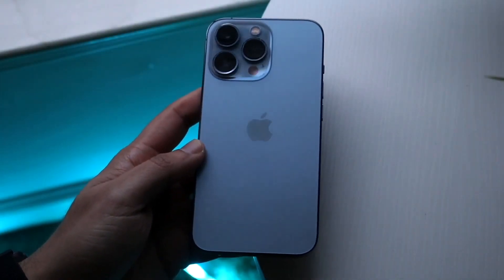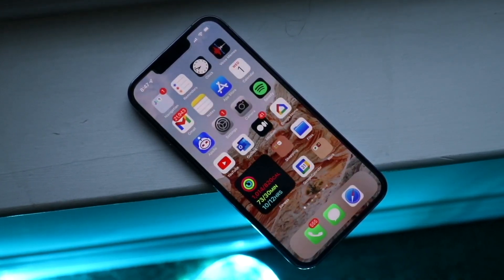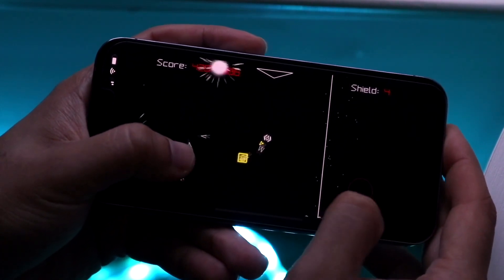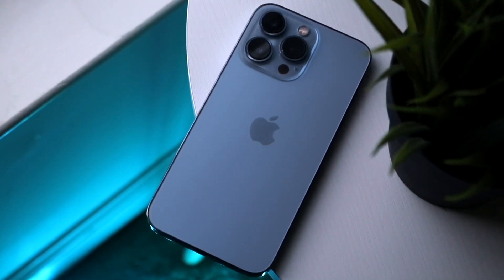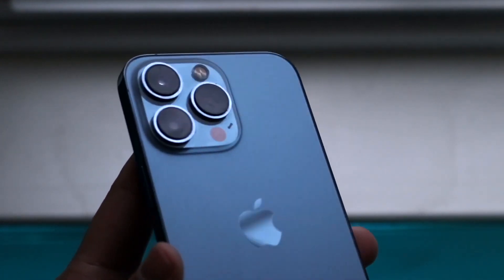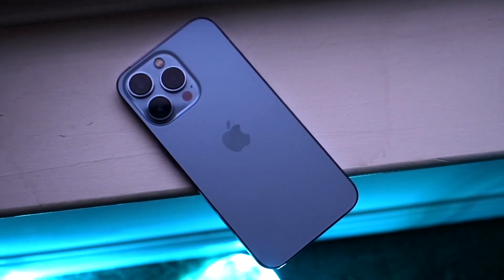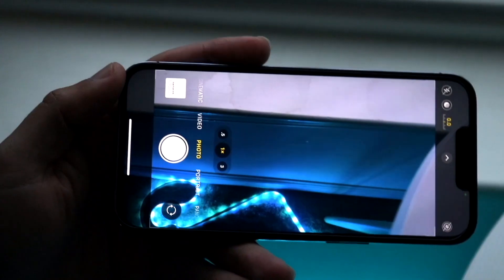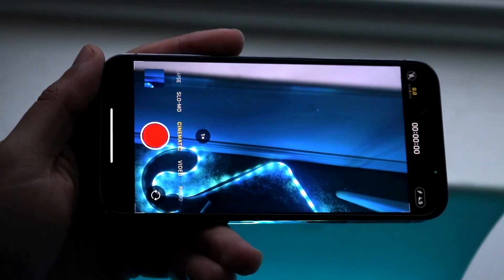iPhone 14: CRAZY!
Let's take a look at the this iPhone 14 leak!